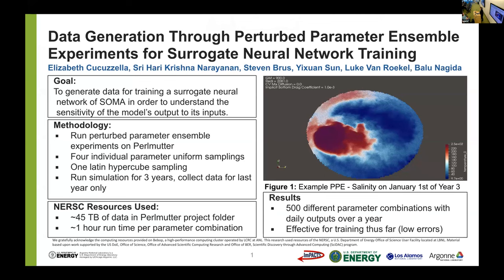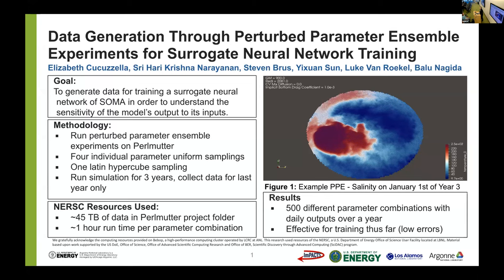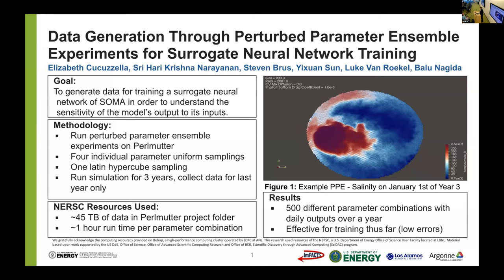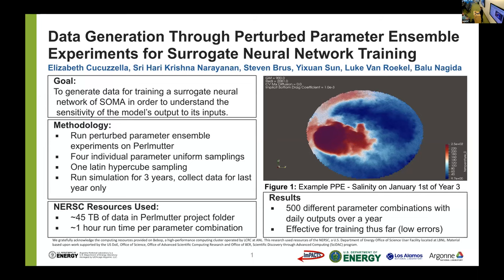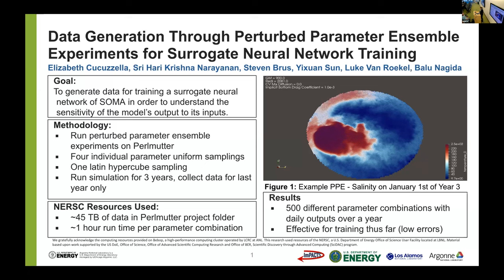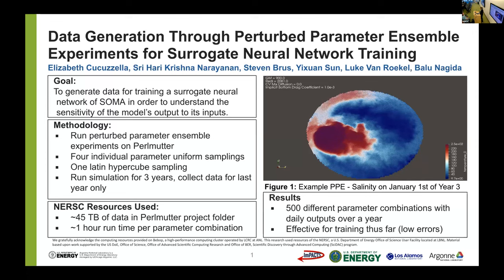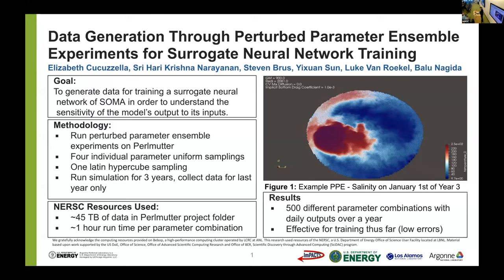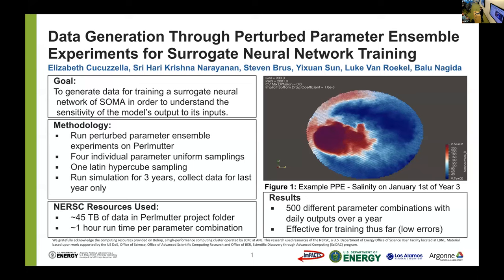Lightning Talk- Data Generation Through Perturbed Parameter Ensemble Experiments for Surrogate Neura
Lightning Talk- Data Generation Through Perturbed Parameter Ensemble Experiments for Surrogate Neura Network Training, Elizabeth Cucuzzella